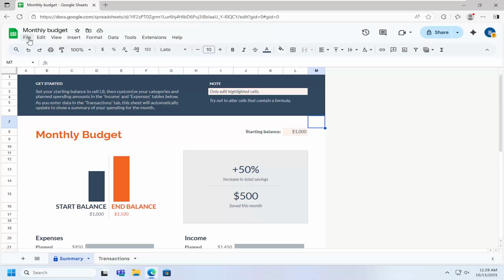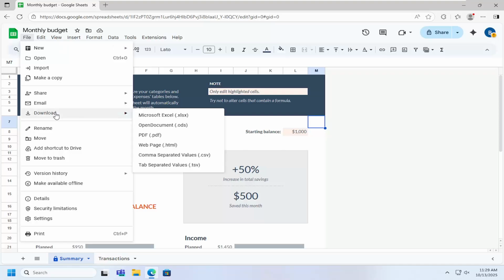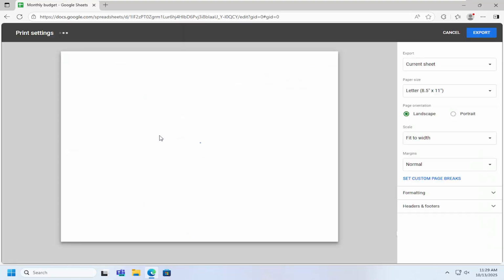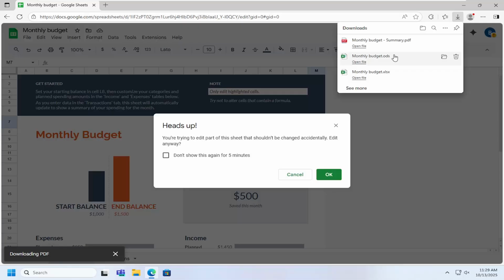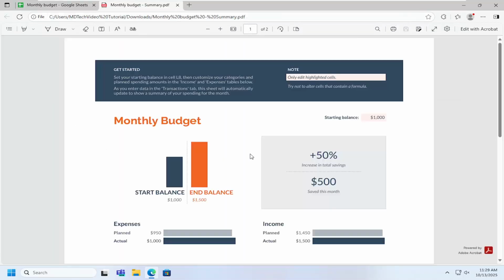How To Save Google Sheets as a PDF [Tutorial]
Saving Google Sheets as a PDF is an effective way to share or print your spreadsheets while preserving their formatting and layout. This tutorial explains how to export your Google Sheets document into a PDF file, allowing for easy distribution and offline viewing. Whether you need to create reports, invoices, or presentations, converting your spreadsheet to PDF ensures a professional and accessible format. The video is ideal for users looking to share their data in a universally compatible file type.

This tutorial guides users through the steps to access the download and print options in Google Sheets to create a PDF version of their file. It highlights settings to customize page layout, margins, and scaling for optimal results. Whether you are preparing documents for work, school, or personal use, this guide provides clear instructions to save your spreadsheets as polished PDF files. The video ensures users can easily convert and share their Google Sheets documents.